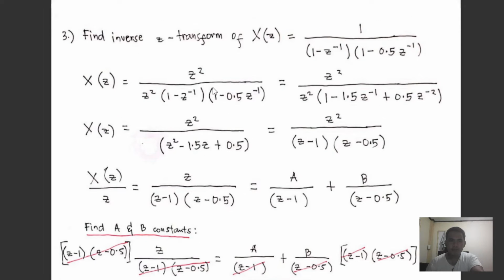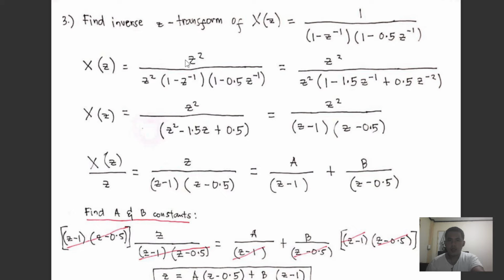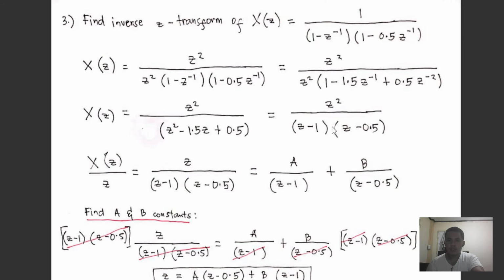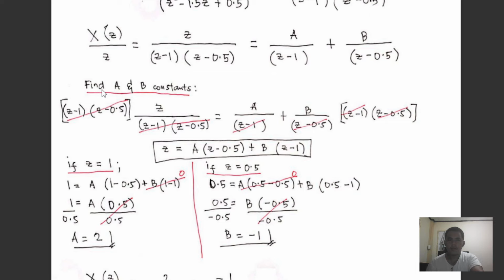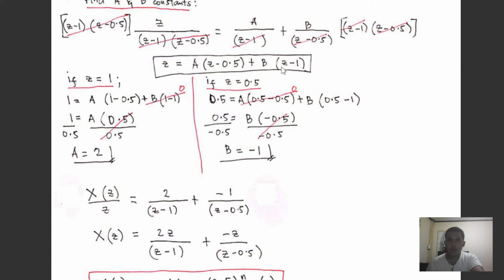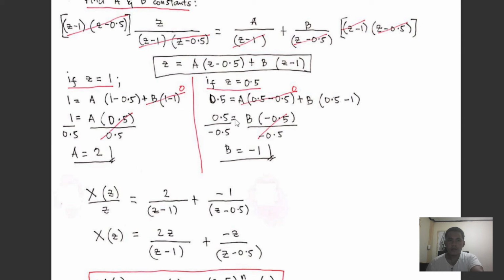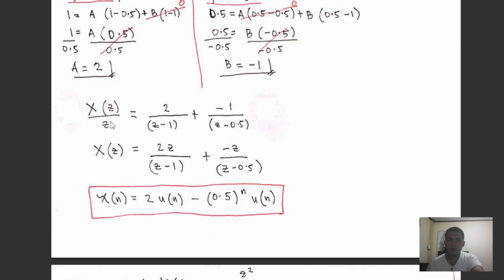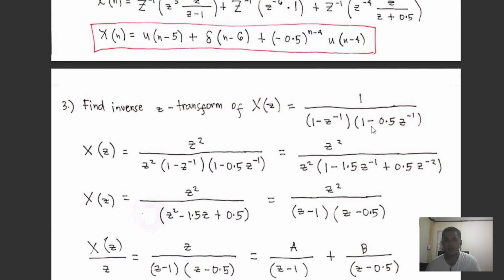Inverse Z-Transform (Problem 3)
Solution for Inverse Z-transform
Prepared by: Eliel M. Talisic